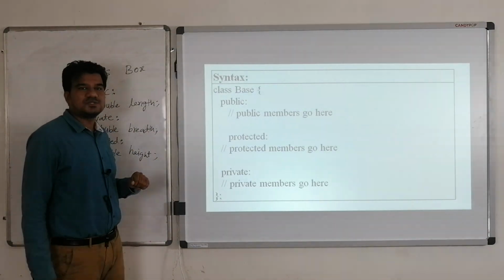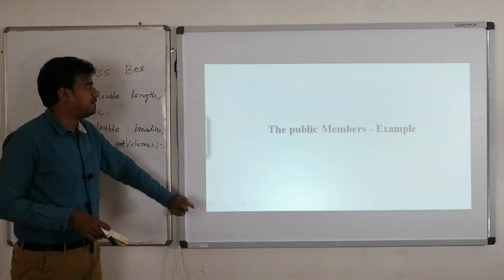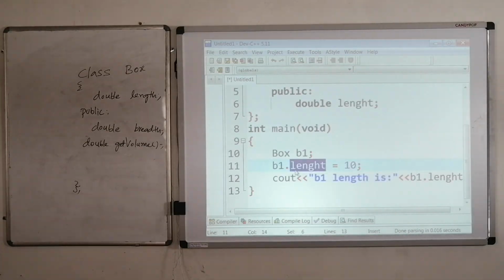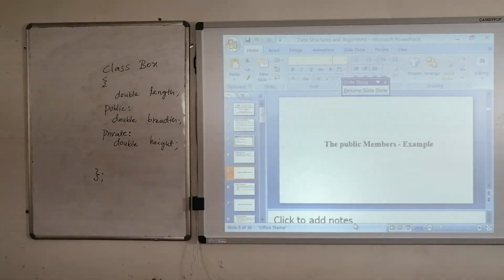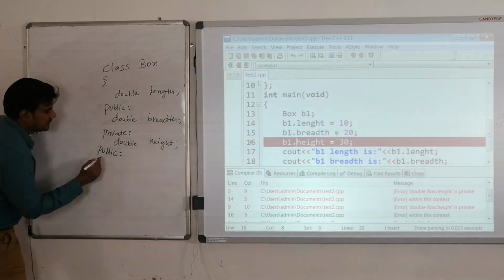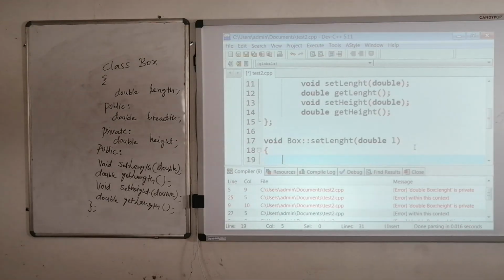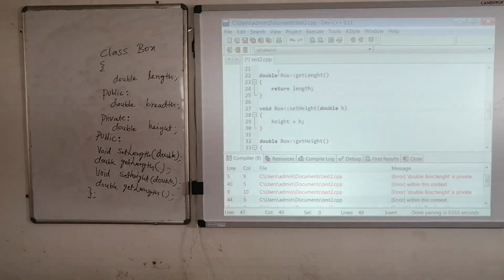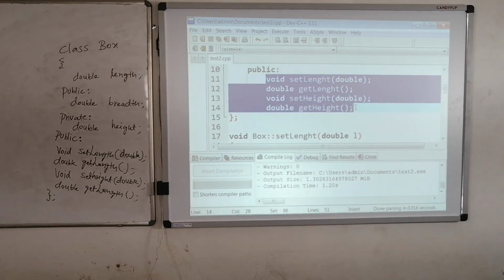DSA Access Modifiers in C++ Lecture 6 Part 2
-  public, private and protected.